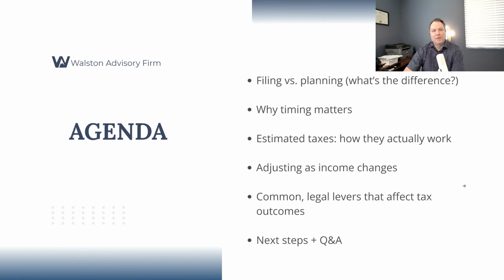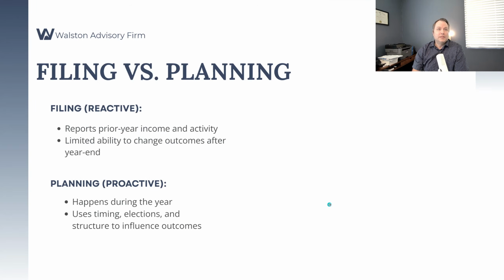How to Pay Less Tax for 2026 (Legally) | CPA Explains Tax Planning Basics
Learn how proactive tax planning can help reduce surprises, improve cash flow, and prepare your business or personal finances for 2026.

In this live webinar, CPA David Walston explains the difference between tax filing and tax planning, estimated tax payments, retirement strategies, common tax mistakes, business deductions, and how to legally reduce tax liability through better planning and timing.

Whether you're a small business owner, self-employed, investing in real estate, or navigating changing income, this session covers practical tax planning concepts to help you make more informed financial decisions.

⏱️ Timestamps:
0:00 – Welcome & webinar overview
4:12 – What tax planning actually means
5:44 – Filing vs. proactive planning
7:04 – Why timing matters in taxes
8:31 – Estimated tax payments explained
11:24 – Common tax mistakes & surprises
13:48 – Long-term tax planning strategies
16:12 – Legal ways to reduce tax liability
18:18 – Business owner tax strategies
21:18 – Qualified Small Business deduction
23:05 – Avoiding tax scams & red flags
25:45 – Practical next steps for 2026 planning
28:49 – Schedule a consultation

🔗 Need Support With Tax Planning, Bookkeeping, Payroll, or Financial Strategy?

Walston Advisory Firm helps small businesses and individuals create proactive financial systems that reduce stress, improve clarity, and support long-term growth.

👍 If this webinar was helpful…